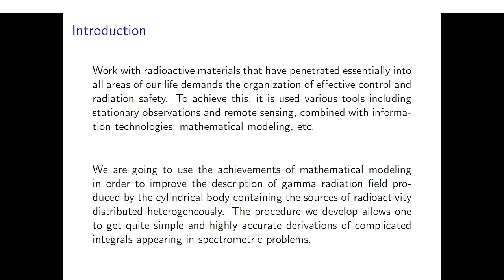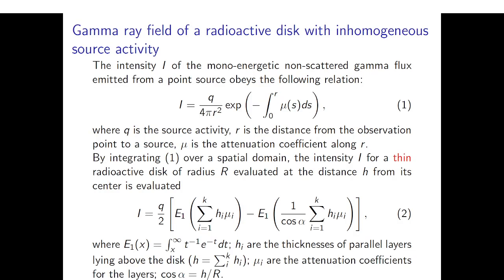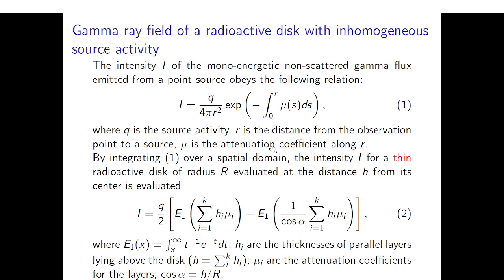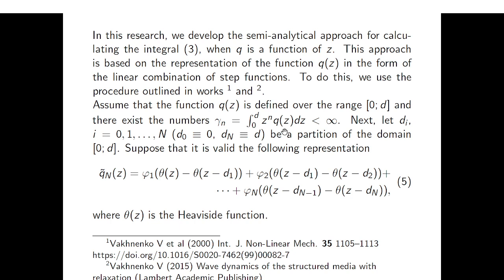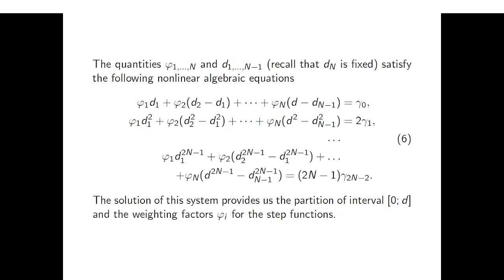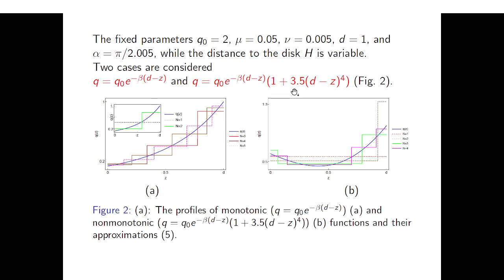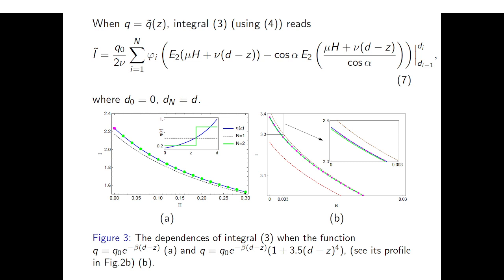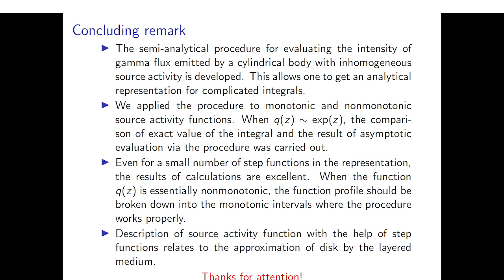ICSF2024. Improvement in the evaluation of gamma radiation from cylindrical bodies with spatially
Improvement in the evaluation of gamma radiation from cylindrical bodies with spatially inhomogeneous source activity distribution
Oleksandr Popov, Skurativskyi Sergii, Dr Norbert Molitor, Koniushkov A, Fomichova O V, Svitlyshyn I I